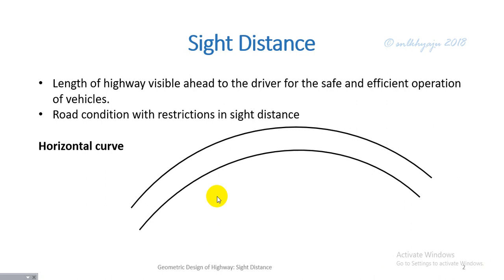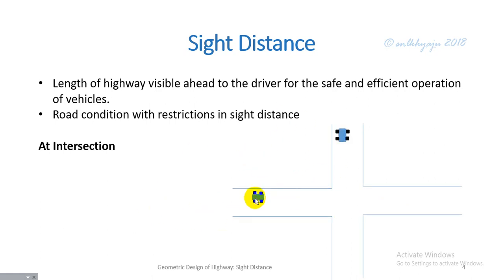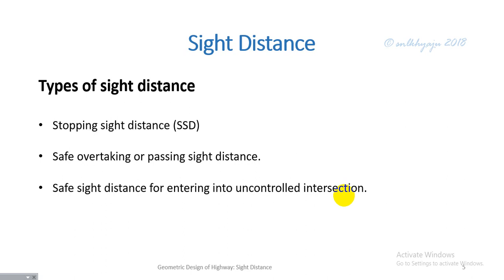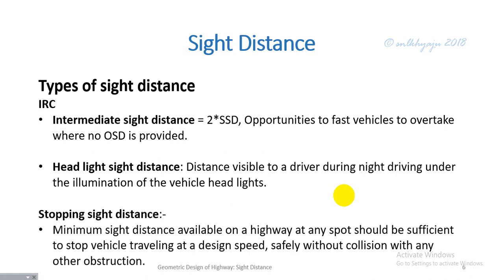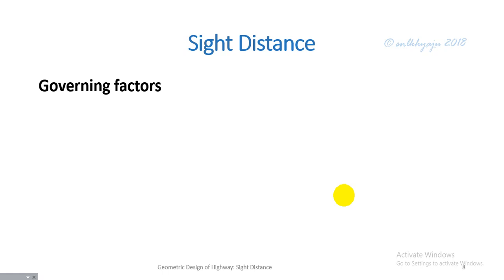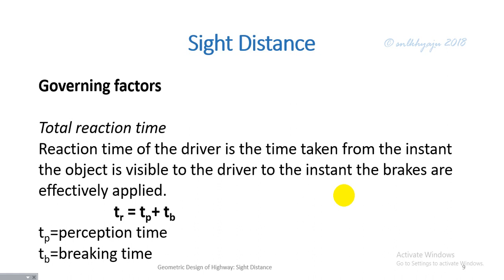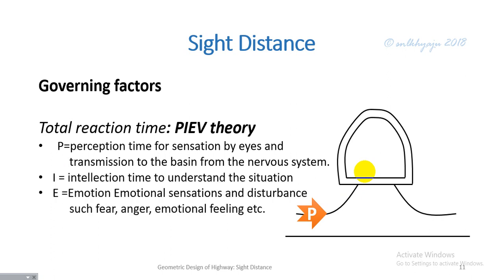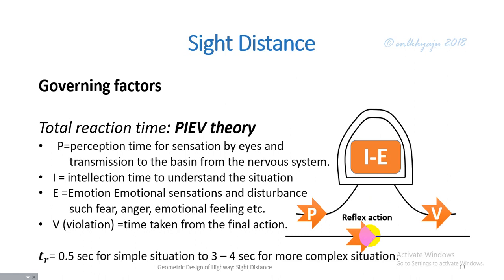Geometric Design of Highway: Sight Distance